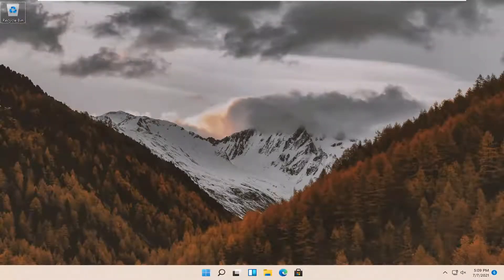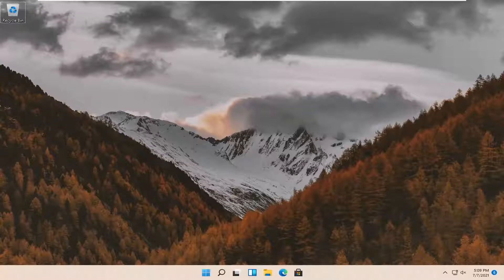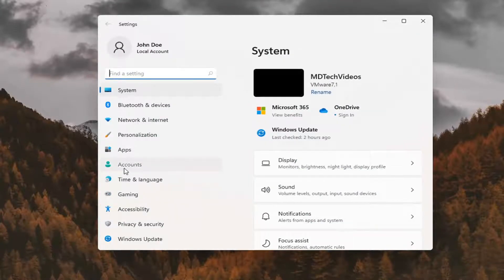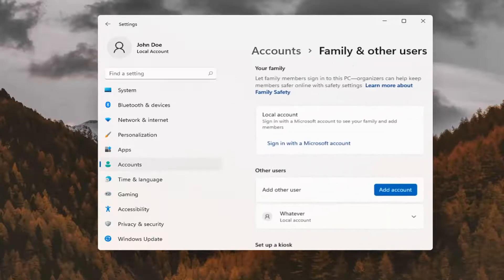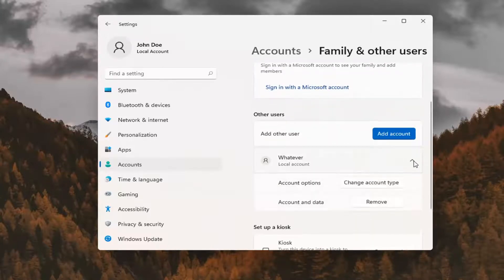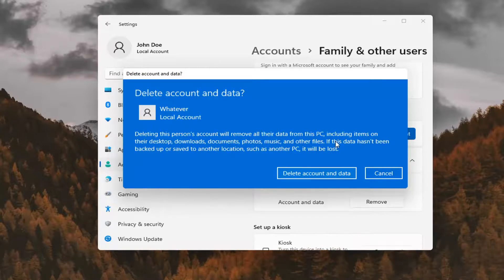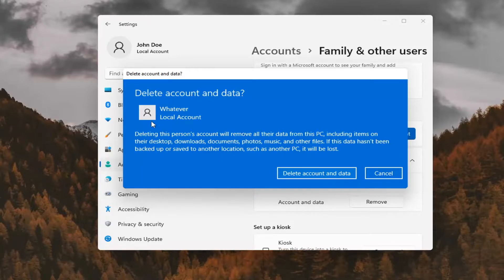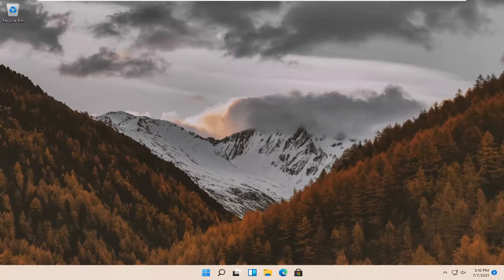How to Remove User Guest Account Windows 11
Although the guest account allows a visitor to your office to temporarily use your computer without accessing your account, he or she can still perform some important functions – such as turning off the computer. If you are only comfortable with allowing your employees with protected accounts to log in to your computer, disable the guest account via the Windows User Accounts utility.